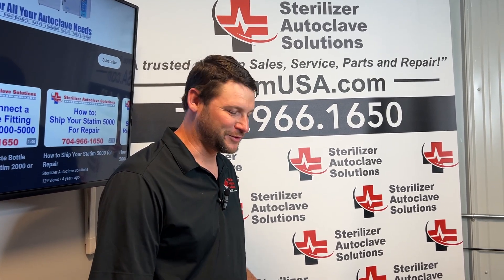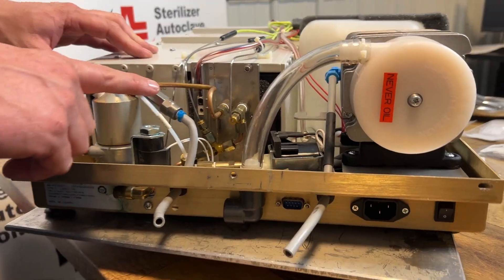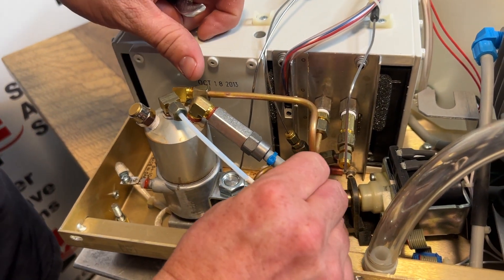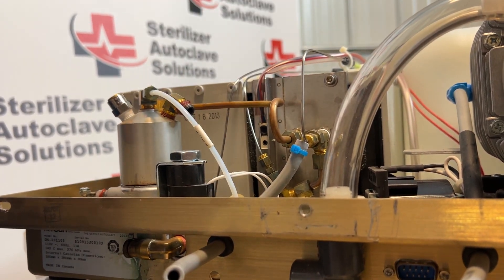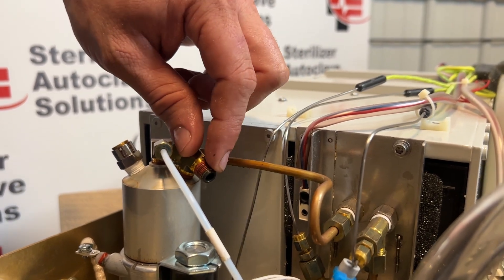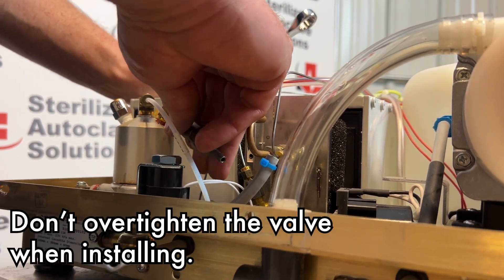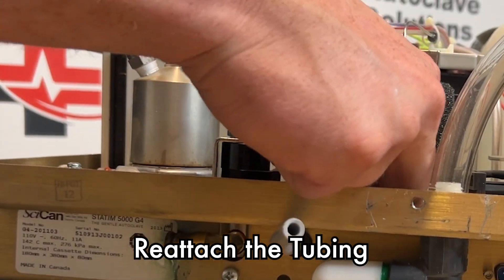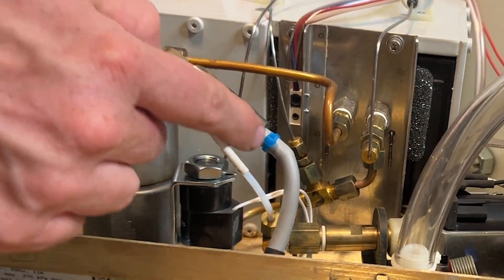Statim G4 5000 2-Year PM Kit Part 3: Replacing the Check Valve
This is part 3 in a series of videos we cut down to showcase the process of using your Statim G4 5000 PM Kit in steps. These steps will show you about the individual parts of your 2-year preventative maintenance parts that need to be maintained and/or replaced. In this video, we'll be focusing on the Check Valve. And one of our technicians, Ian, will walk you through the replacement process.

Timestamps:

00:00 Intro
00:16 Remove the Old Check Valve
00:32 Install the New Check Valve
01:00 Reattach the Tubing
01:12 Outro